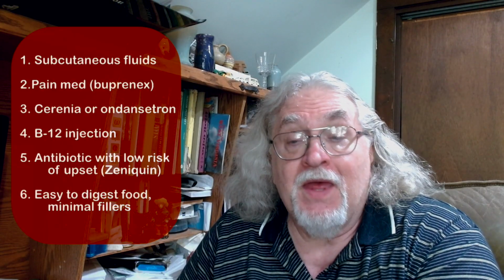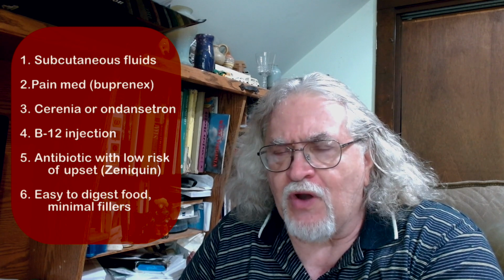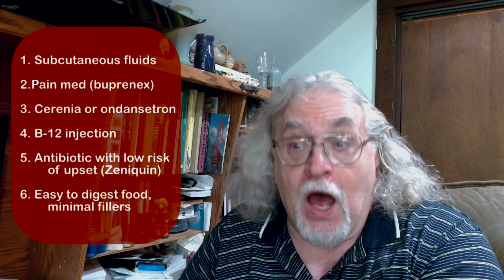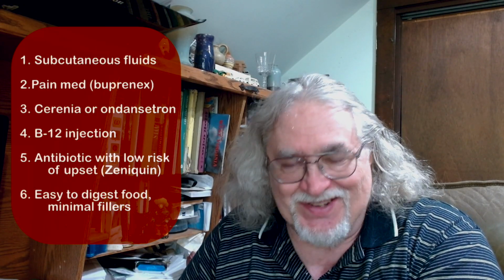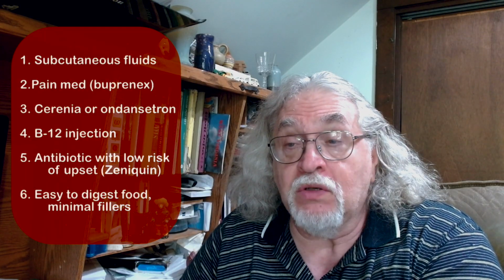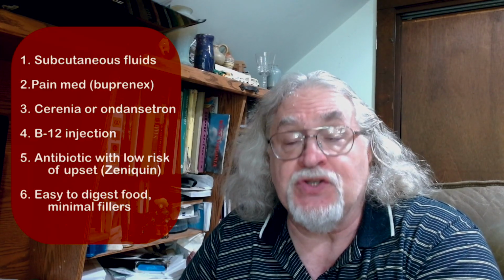Acute and Chronic Pancreatitis in Cats, especially Hyperthyroid Cats: Diagnosis and Treatment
Pancreatitis in cats can be particularly tricky to diagnose and treat, and like many things, it seems to be more common in hyperthyroid cats. To make it harder, the tests for pancreatitis really only catch acute pancreatitis and may miss chronic pancreatitis.  Here are my thoughts on how to cope.